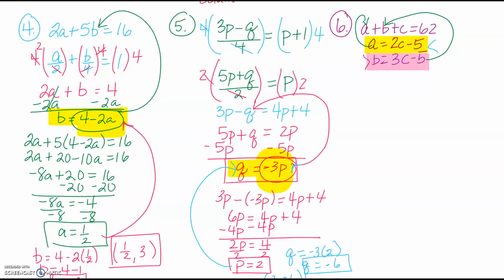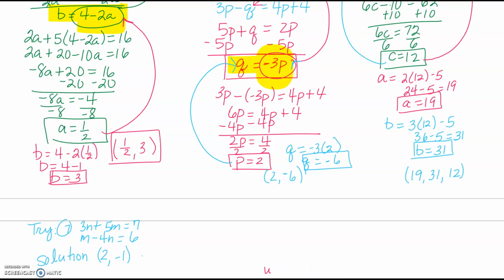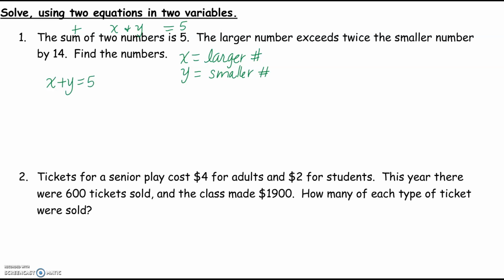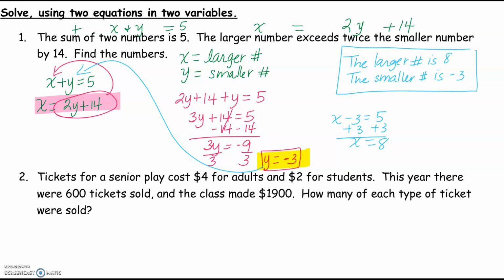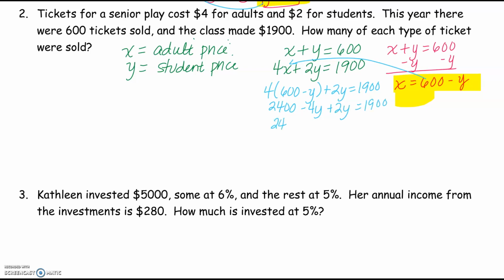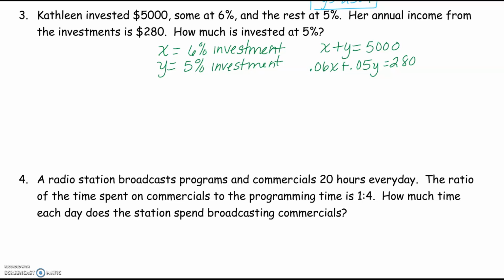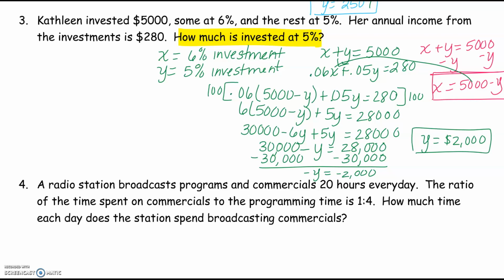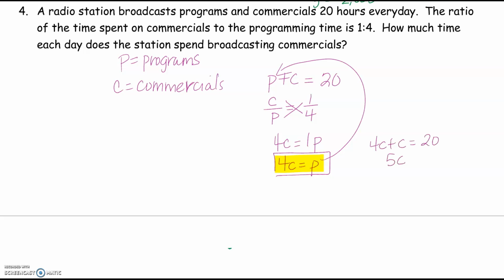Lesson 9.2-9.3 Solving Systems of Equations Substitution Part II High Honors